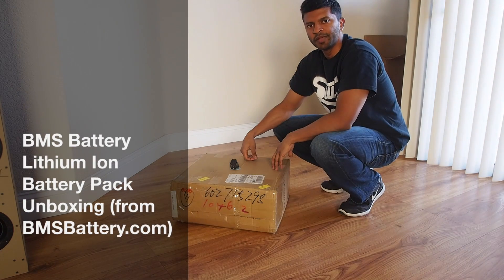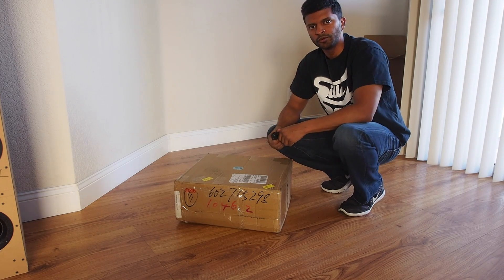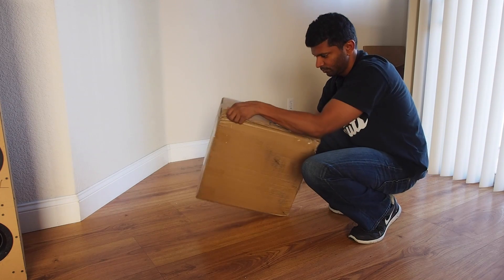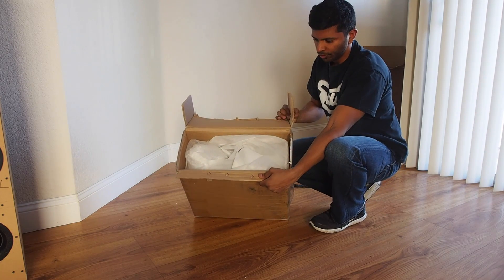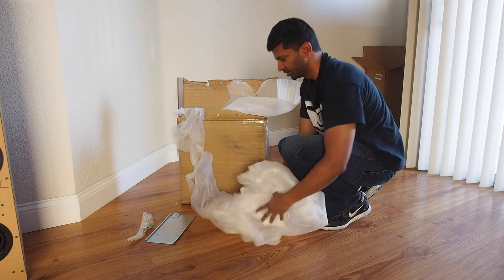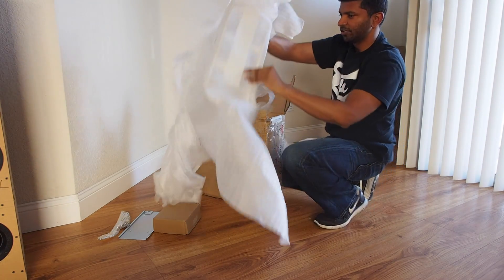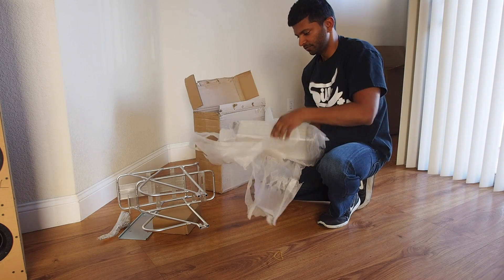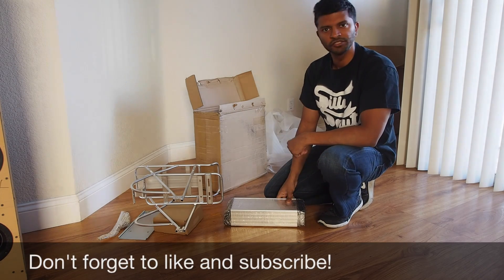BMS Battery Lithium Ion E-bike Battery Pack Unboxing - BMSBattery.com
This is an unboxing of the High C-rate 48V15aH Lithium Ion battery pack in an alloy 07-Case with rear rack from BMSBattery.com.